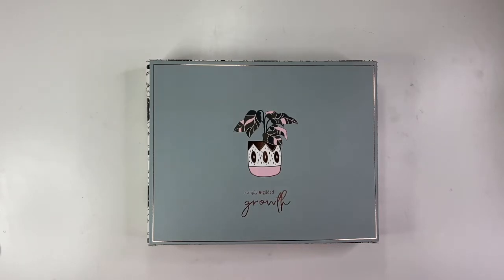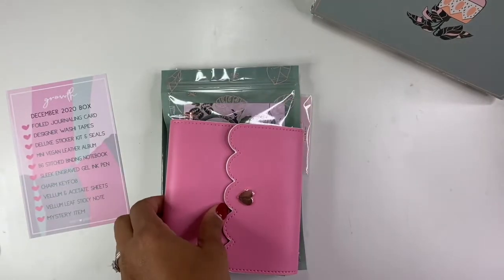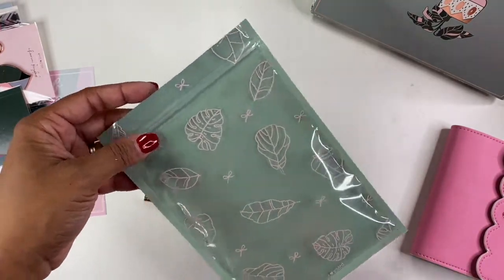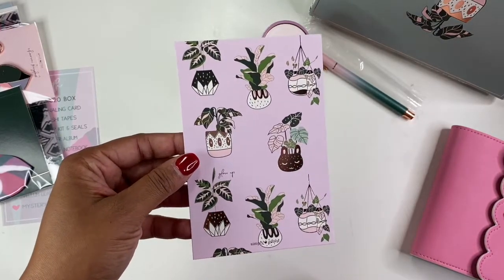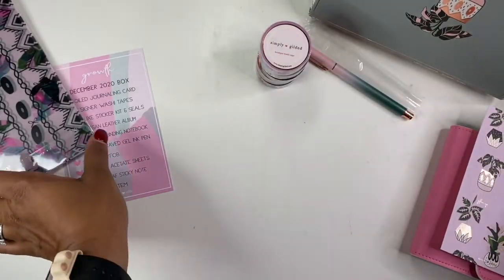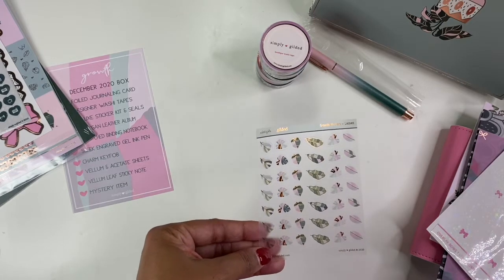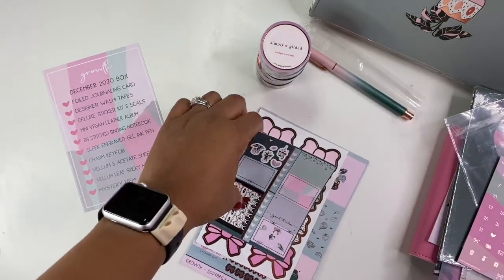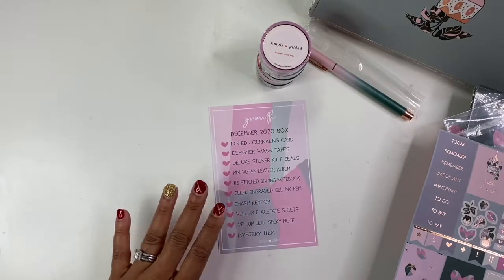Simply Gilded December 2020 Unboxing | Mystery Item Revealed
Thank you for visiting my channel today!  You guys know I love my Simply Gilded Subscription boxes.  This December sub box is no exception. The black and white print is so beautiful to me.  Let me know what you think and check out the link below to get your own Simply Gilded products!

Bullet Journal Materials I love to Use:

Tombow Fudenosuke
Tombow Fudenosuke
Crayola Supertips
Zebra Mildliner
Precise V5
Sharpie Roller
Sharpie S Gel